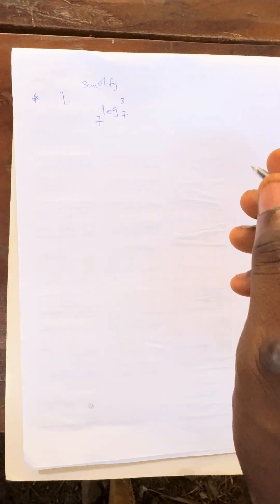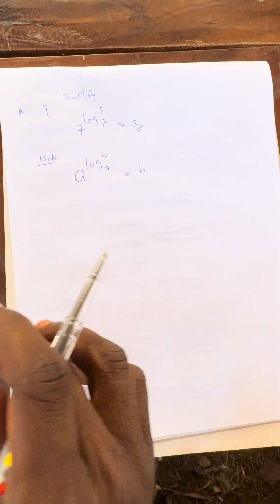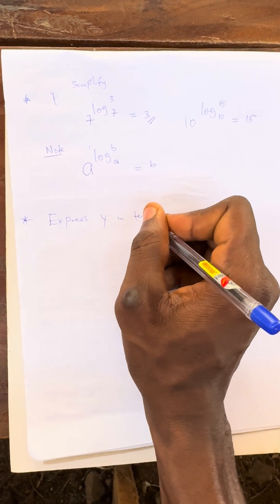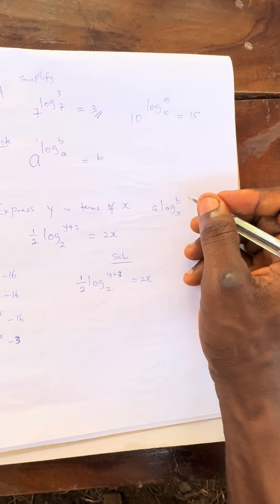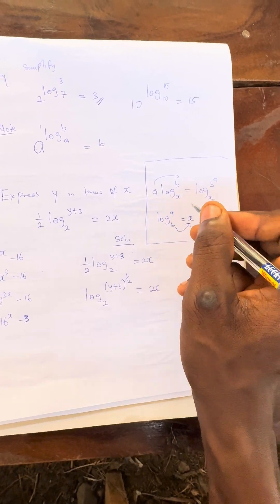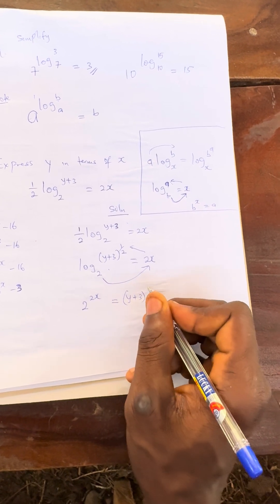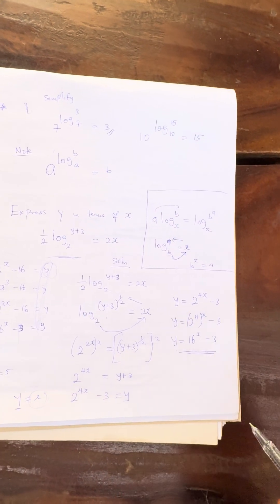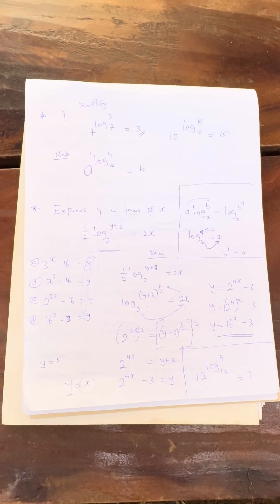CAN YOU SOLVE THIS QUESTION? (LOGARITHMS QUESTIONS)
How to understand logarithms
How to solve logarithms questions with the use of calculator
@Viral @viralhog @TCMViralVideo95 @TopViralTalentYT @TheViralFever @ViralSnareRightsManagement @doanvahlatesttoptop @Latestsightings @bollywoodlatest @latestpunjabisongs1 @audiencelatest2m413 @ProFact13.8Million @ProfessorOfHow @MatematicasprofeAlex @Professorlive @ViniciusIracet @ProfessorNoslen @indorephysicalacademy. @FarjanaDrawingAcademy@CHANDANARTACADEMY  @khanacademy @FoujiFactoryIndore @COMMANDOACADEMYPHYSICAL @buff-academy